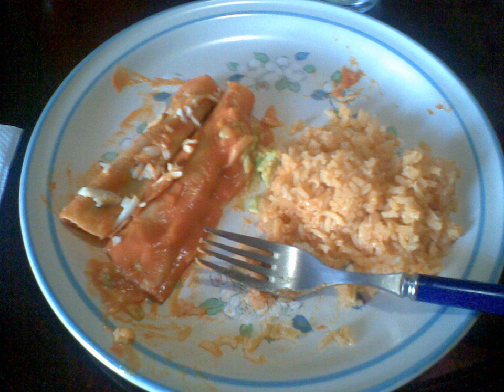Entomatada | Wikipedia audio article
This is an audio version of the Wikipedia Article:
Entomatada

SUMMARY
Entomatadas (Spanish pronunciation: [entomaˈtaðas]) are a typical Mexican dish made of a folded corn tortilla which has first been fried in oil and then bathed in a tomato sauce made from tomatoes, garlic, onion, oregano, chile serrano (optional) and salt. The recipes for the tomato sauce vary by cook. The tortilla can be filled with a number of different ingredients, however the most common are chicken, beef, cheese or beans. The chicken and beef have most often been pressure cooked so that the meat is tender and can be pulled apart with the fingers. More tomato sauce is poured on top of the filled tortillas and the dish is garnished with sour cream, shredded cheese (queso fresco) and slices of white onion.Entomatadas are often served with refried beans or rice. They are somewhat similar to enchiladas, the primary difference being its tomato-based sauce, as opposed to a chili pepper sauce.